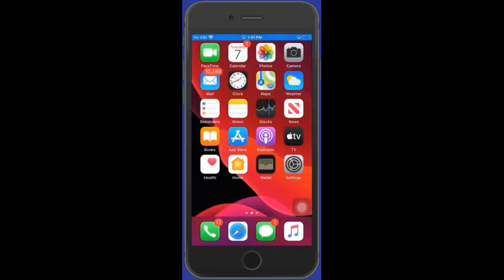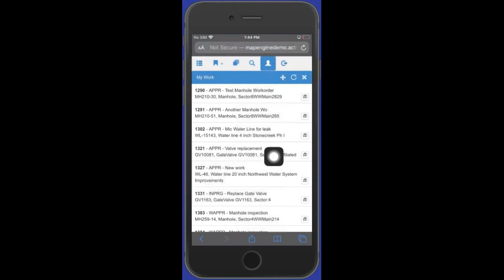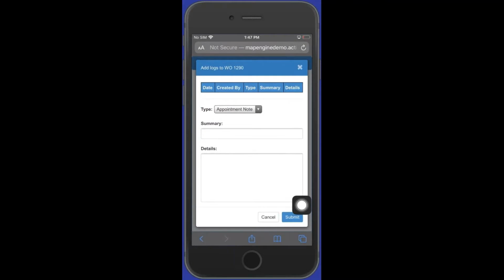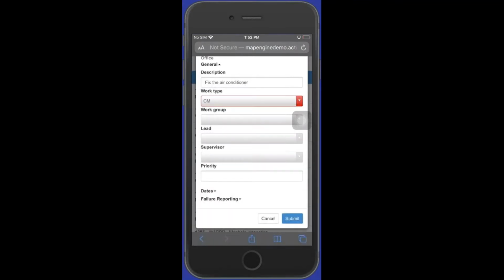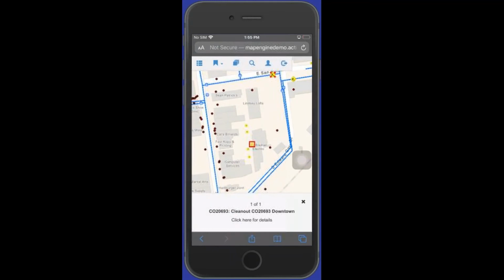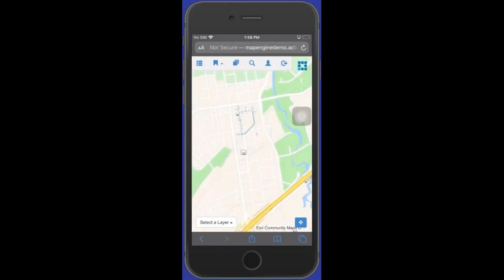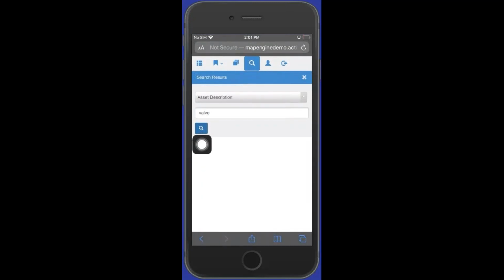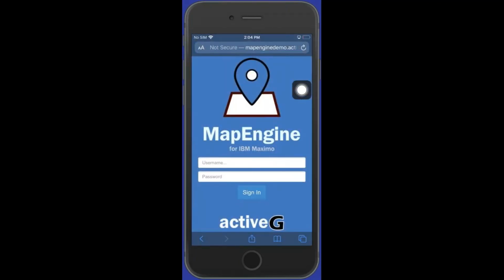ActiveG MapEngine – Mobile Overview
With MapEngine version 3.2, Maximo users can now have a completely mobile spatial work order management experience. Users can see their location, view assets, and create and update work orders via an ArcGIS-based map.  This video goes into detail on the new features available.